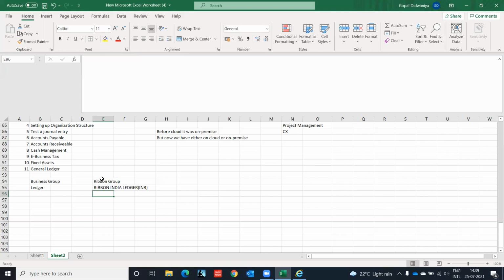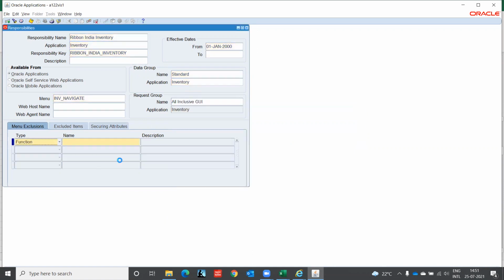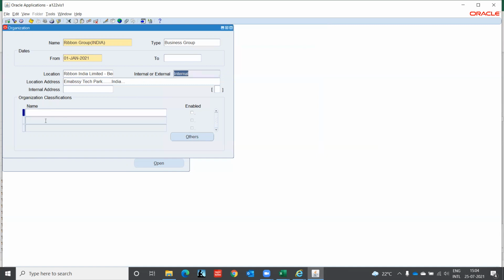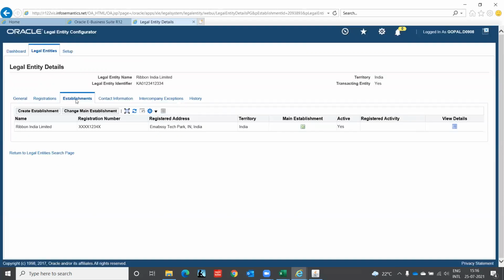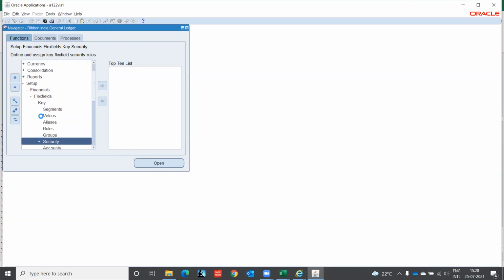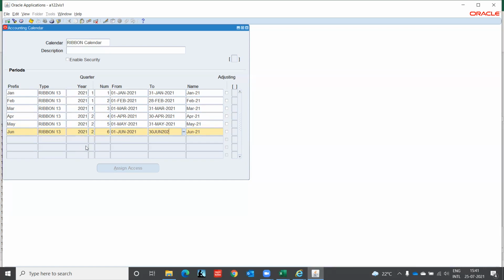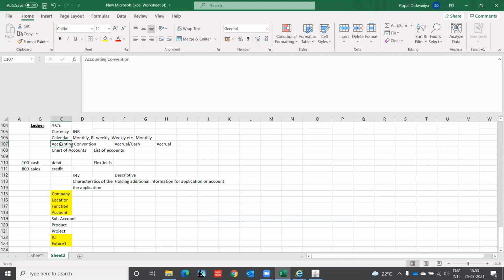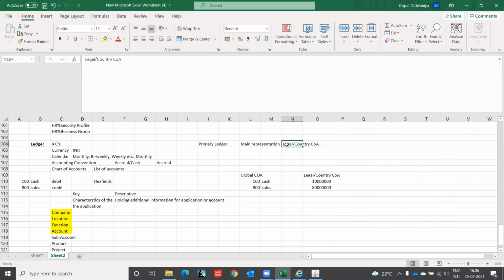Oracle EBS R12 Finance MOAC Multiorg ( English )